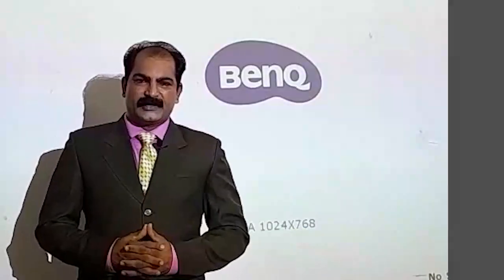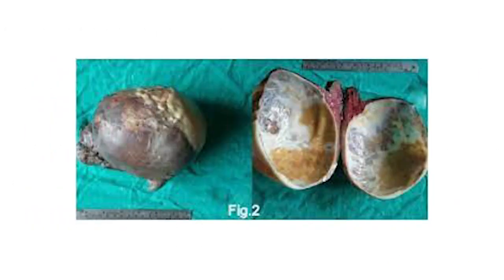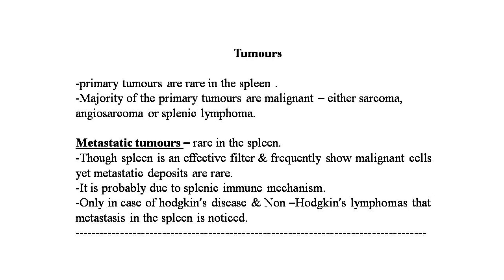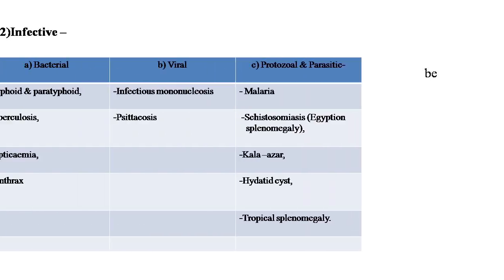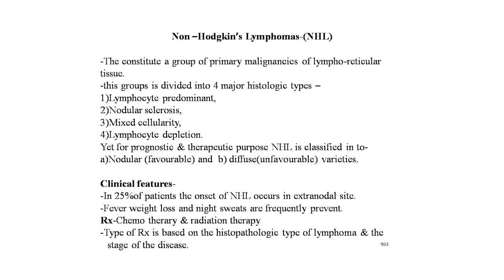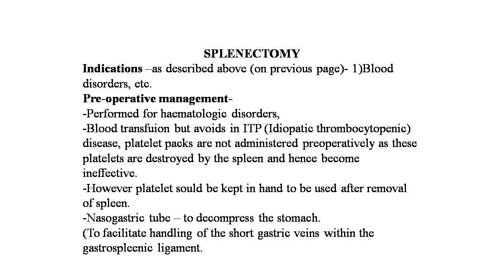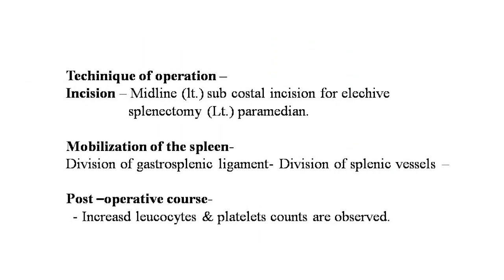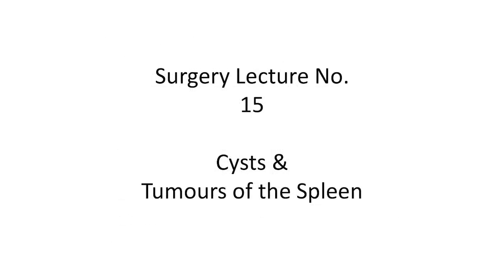15) Cysts & Tumours of the Spleen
Cysts- are unusual in the spleen.
Classified in to 2 groups –(a) Parasitic,
                                               (b) Non –Parasitic cysts.
(a)Parasitic cysts –due to echinococcal disease.
-this type account for 70% of splenic cysts, where hydatid disease is endemic. (Australia, South  America & Greece)
(b)Non –parastic cysts –
-often encountered in countries where echinococcal disease is rare.
 Classified in to 2 groups –
i)Primary or true cysts- have epithelial lining .
           -can be of dermoid, epidermoid & epithelial varieties.
ii) Pseudo cysts- Mor common & result from liquefaction of old haematoma.
                   -areas of infarction & inflammation.
Clinical features –
-due to merence of mass & compression of adjacent viscera  & due to diaphragmatic irritation.
Rx- Usually splenectomy.
      -For selected non –parasitic cysts- may be treated by aspiration.
      -In very large cysts- Intra operative drainage may facilitate splenectomy.
Tumours -
-primary tumours are rare in the spleen .
-Majority of the primary tumours are malignant – either sarcoma, angiosarcoma or splenic lymphoma.
Metastatic tumours – rare in the spleen.
-Though spleen is an effective filter & frequently show malignant cells yet metastatic deposits are rare.
-It is probably due to splenic immune mechanism.
-Only in case of hodgkin’s disease & Non –Hodgkin’s lymphomas that metastasis in the spleen is noticed.

Hypersplenism
(Increased splenic function with peripheral cytopenias & a reactive bone marrow.)
4-criteria have been laid down for diagnosis are -
i)Anaemia, leucopenia, thrombocytopenia or combinations there of.
ii)Compensatory bone marrow hyperplasia,
iii)Splenomegaly &
iv)improvement following splenectomy.
-Platelets & granulocytes are most frequently & severely affected.
 Classified into 2 groups –
a) Primary hypersplenism  -
-where an underlying disease can not be identified to account  for the exaggerated splenic function.
b) Secondary hyper splenism-an underlying disease is identified.
Non –Hodgkin’s Lymphomas-(NHL)
-The constitute a group of primary malignancies of lympho-reticular tissue.
-this groups is divided into 4 major histologic types –
1)Lymphocyte predominant,
2)Nodular sclerosis,
3)Mixed cellularity,
4)Lymphocyte depletion.
Yet for prognostic & therapeutic purpose NHL is classified in to-
a) Nodular (favourable) and  b) diffuse(unfavourable) varieties.
Clinical features-
-In 25%of patients the onset of NHL occurs in extranodal site.
-Fever weight loss and night sweats are frequently prevent.
Rx-Chemo therary & radiation therapy
- Type of Rx is based on the histopathologic type of lymphoma & the stage of the disease.

Splenectomy in this condition is considered for 3 reasons –
1) To improve haematologic depression,
2) To relieve symptomatic splenomegaly,
3) To prevent from recurrent splenic infarction.
-Preoperative –splenectomy –require red cell and platlet transactions.
-In about 80 % - 90 % of patients significant therapeutic benefit may be achieved by splenectomy.
-the prognosis is more favourable for the nodular than for the diffuse forms of NHL.

                   SPLENECTOMY
Indications –as described above (on previous page)- 1)Blood disorders, etc.
Pre-operative management-
-Performed for haematologic disorders,
-Blood transfuion but avoids in ITP (Idiopatic thrombocytopenic) disease, platelet packs are not administered preoperatively as these platelets are destroyed by the spleen and hence become ineffective.
-However platelet sould be kept in hand to be used after removal of spleen.
-Nasogastric tube – to decompress the stomach.
(To facilitate handling of the short gastric veins within the gastrospleenic ligament.
Techinique of operation –
Incision –Midline (lt.) sub costal incision for elechive splenectomy (Lt.) paramedian.
Mobilization of the spleen-
Division of gastrosplenic ligament- Division of splenic vessels -

Post –operative course-
- Increasd leucocytes & platelets counts are observed.
Post operative complications-
1)Haemorrhage,
2) (lt.) lower lobeatectasis (associated with pleural  effusion),
3) Gastric dilatation,
 4) Haematemesis (due to mucosal damage) of the stomach,
 5)Damage of the tail of the pancreas (during dissection of hilar vessels).
6)Thrombosis- (venous - DVT),
 7) Gastric fistula (due to compromise in vascular supply)
8)Infection –Frequently isolated from septic splenectomised children  are
-those of diplococcus pheumonia & H-influenzae.
-other bacteria to cause septicaemia in splenectomised children.
-so it is the practice to give pneumococcal antitoxin & antibiotic cover until 18 yrs of age.
-Polyvalent pneumococcal vaccine should be gien (Pneumonova 0.5 ml).
-Particularly those undergoing splenectomy which will be followed by chemotherapy & radiation.
-Also should reeive antimalarial prophylaxis.